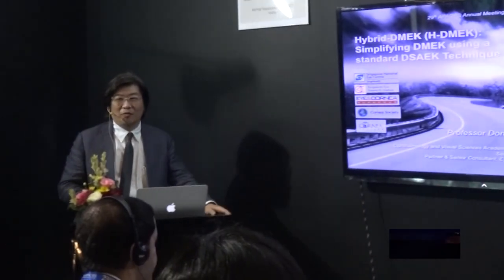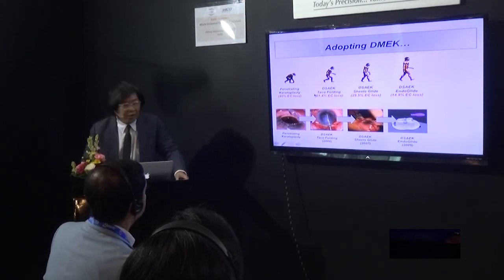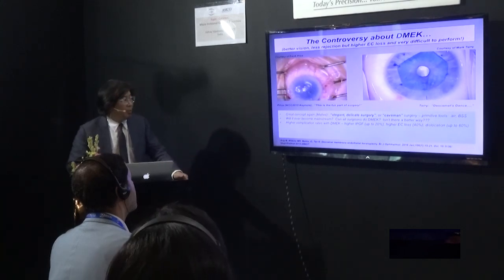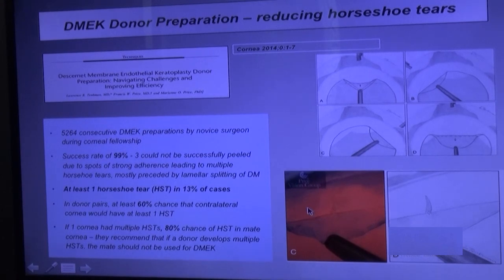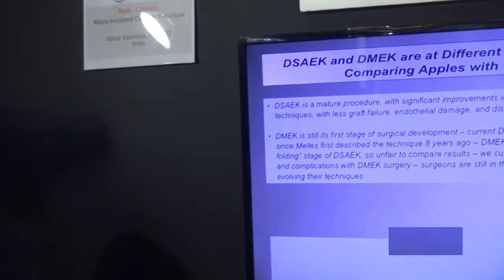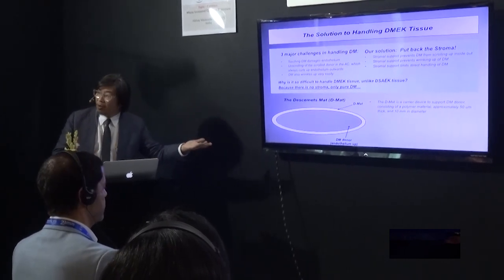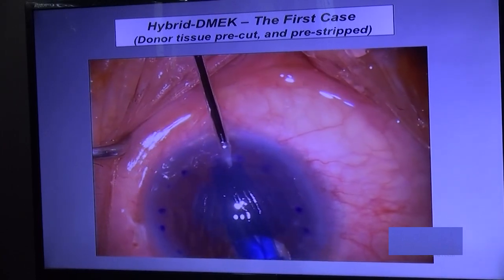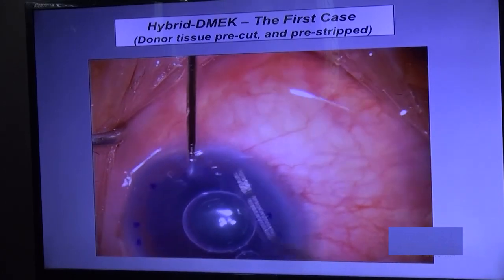New Approaches to Descemet Membrane Endothelial Keratoplasty (DMEK) Surgery with Dr. Donald Tan